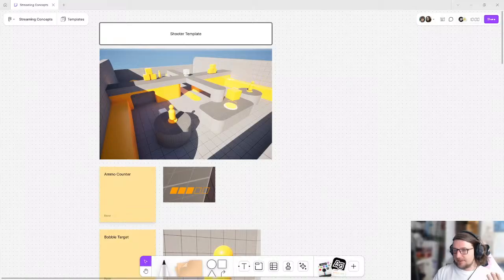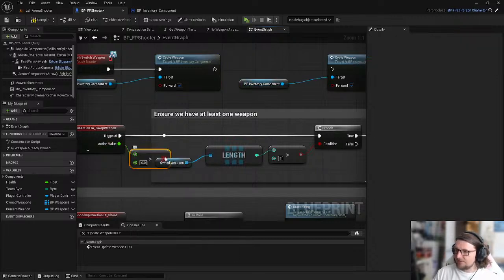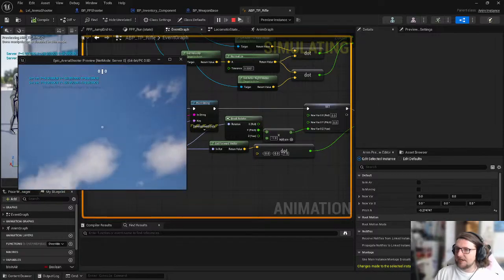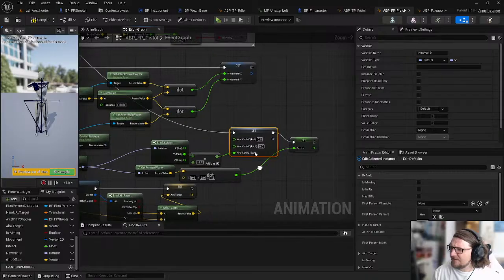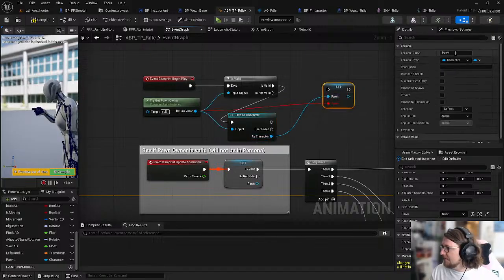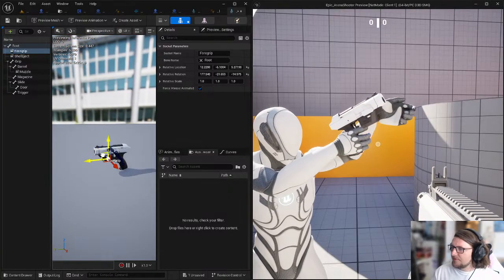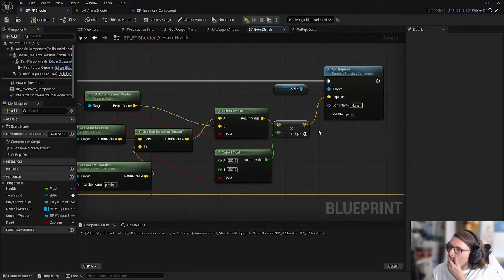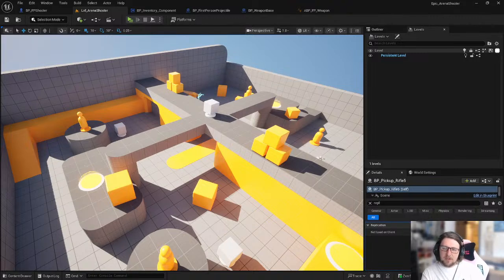Replicating the Unreal Engine 5.6 FPS Template - Part 2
Today I'm doing a technical deep dive on the new Unreal Engine 5.6 FPS Gameplay Template.

We will look at how the characters, controls, and camera are setup, and any UI and other features for each template!

00:00 Stream Starting...
0:00:46 Intro
0:03:45 Fix Pickup
0:06:15 Fix Ammo Counter
0:12:25 Fix Weapon Switching
0:18:22 Numkey Weapon Switching
0:23:06 Fix Third Person Anims
0:31:14 Fix Third Person Aim Pitch
0:36:26 Add Default Inventory
0:42:00 Fix Pitch Continued
0:45:05 Fix Third Person Strafe
0:59:47 Add FABRIK IK for left hand
1:24:41 Add Ragdoll on Death
1:32:28 Add Impulse on Death
1:46:46 Wrap Up Stream Chat
1:52:25 EOD Plan